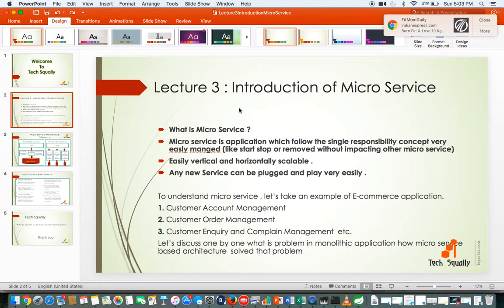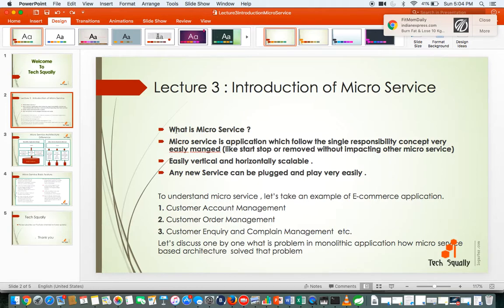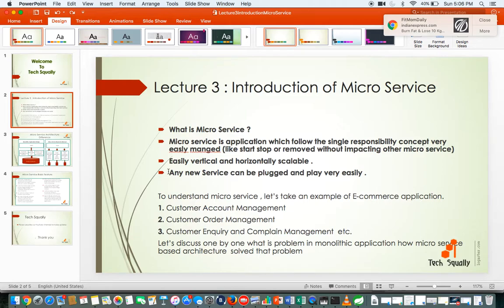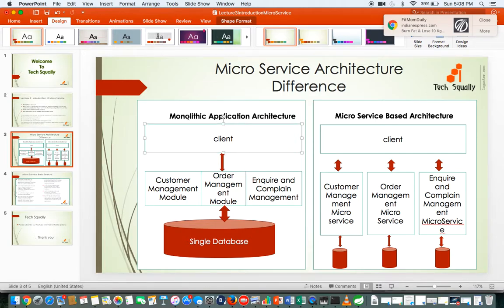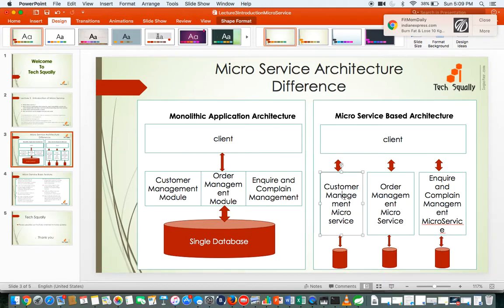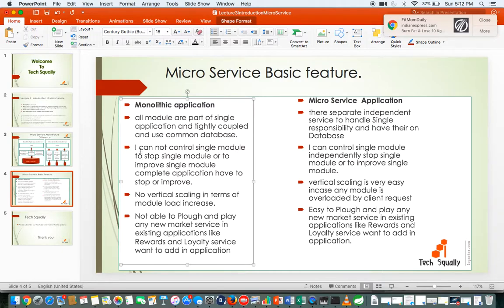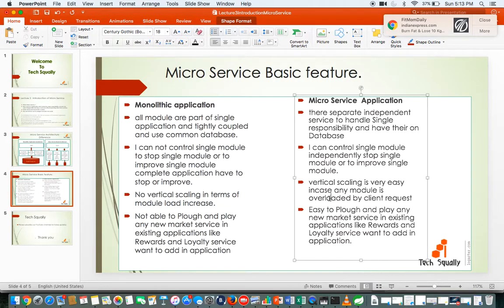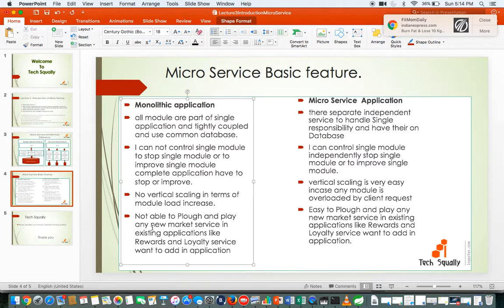introduction of micro service, Architecture of micro service and the main feature of micro service